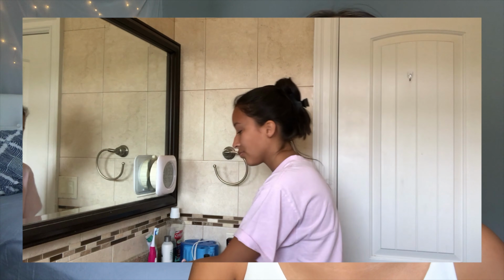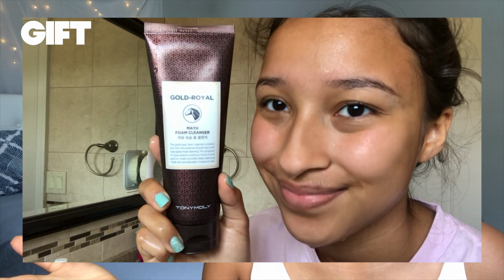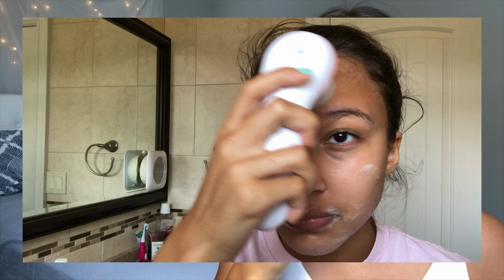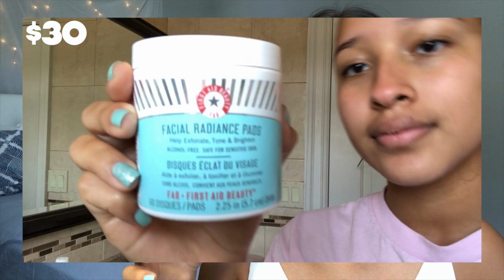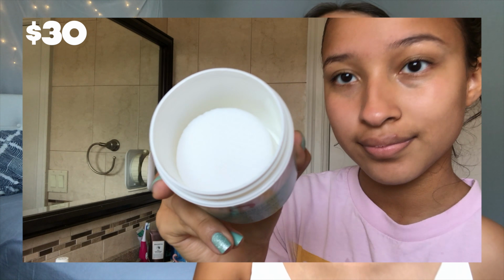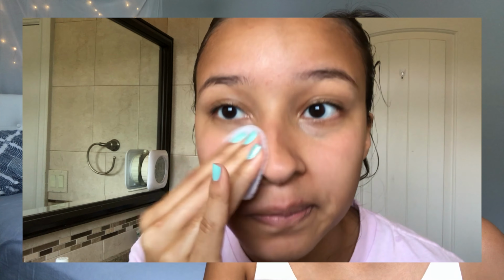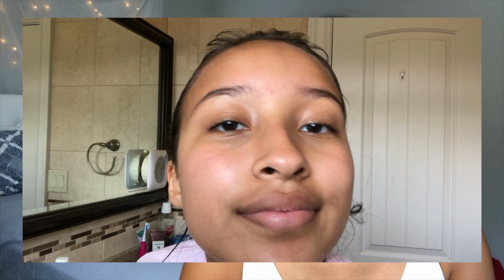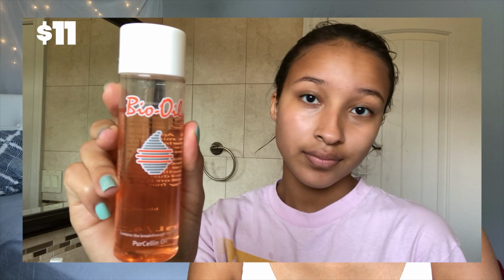TEENAGE Skincare Routine| That's Sofia!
A short and sweet skincare routine for teenagers!

—Products Mentioned—
●Cleanser: Tony Moly - Gold-Royal Cleansing Foam Set: Placenta 150ml + Birds ...
●Cleanser: Ulta BeautyUlta BeautyUlta Beauty
●Toner: First Aid Beauty Facial Radiance Pads$30.00Dermstore.comFree shipping
●Face Brush: Ultimate Skin Spa System
●Bio Oil: Bio-Oil
●Drying Lotion: Drying Lotion
●Aloe Spray: Mario Badescu Women's Aloe, Herbs & Rosewater Facial Spray/4 oz.$7.00Saks Fifth Avenue(9k+)

—About Me—
Age: 16
Camera: iPhone X
Editing Software: Final Cut Pro

*UPLOAD SCHEDULE: SUN, WED, FRI*
 ______________________________________________________                                                                                                ♪♫ Artists' Credits ♫♪